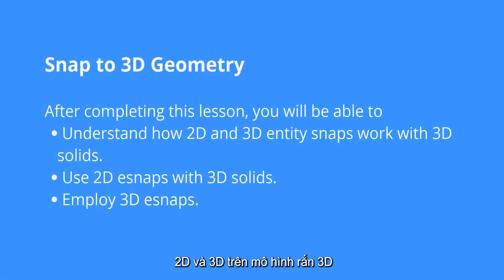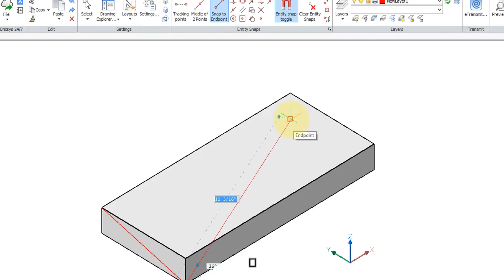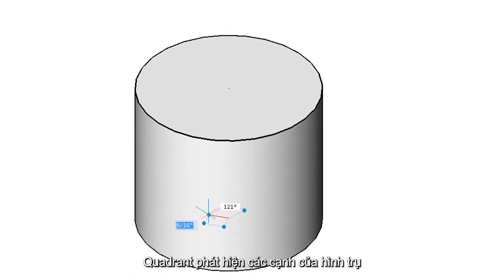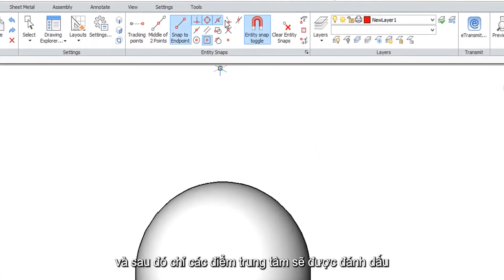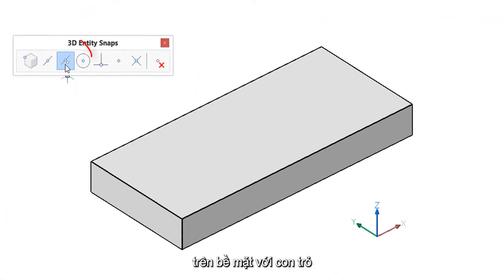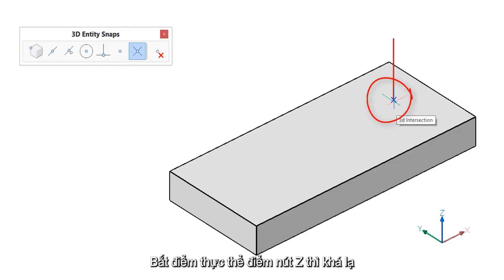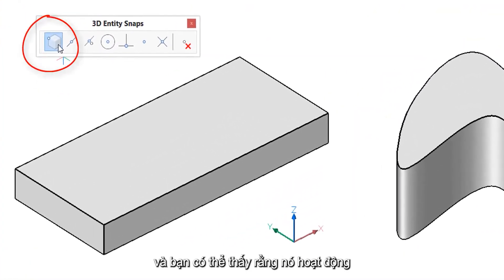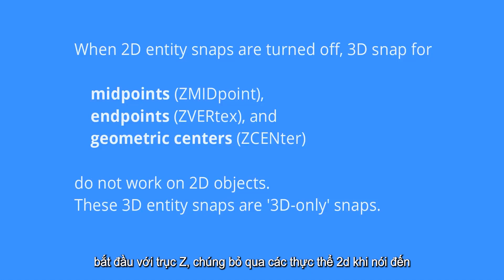#4 Bắt điểm hình học 3D trên BricsCAD Pro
Bắt điểm hình học 3D trên BricsCAD Pro.

Copyright by Konia Company LTD.

Konia - Nhà phân phối ủy quyền của BricsCad tại Việt Nam và Campuchia
Konia – An Authorized Distributor of BricsCad in Vietnam and Cambodia